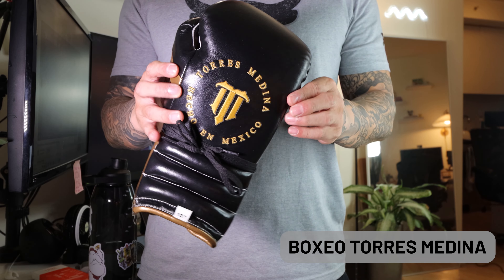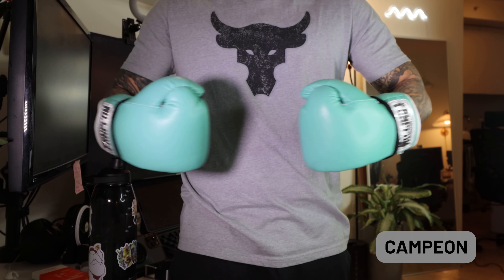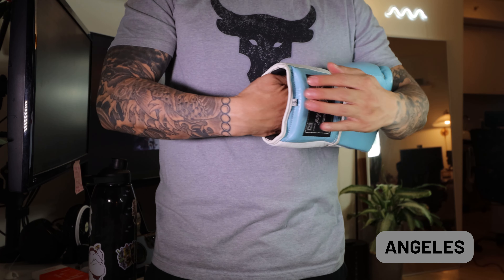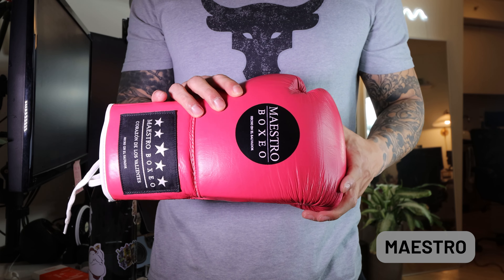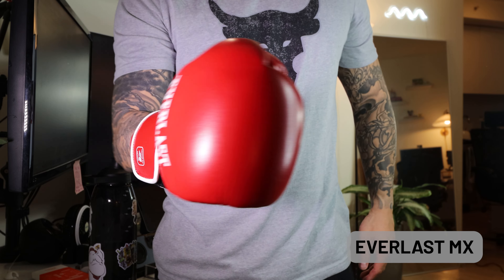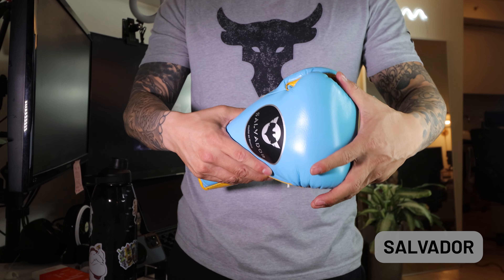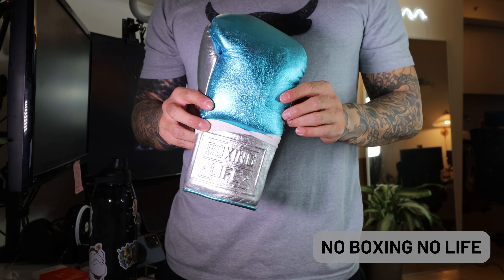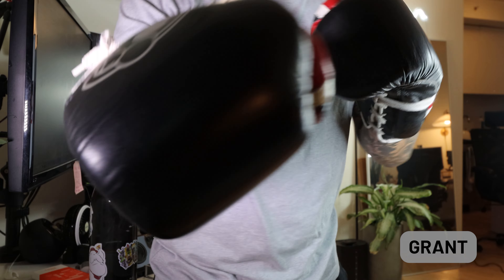Top 12 Mexican-Style Gloves for Heavy Punchers!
Let's dive into the world of Mexican boxing gloves. We've already covered Cleto Reyes, so we're going to spotlight some smaller mom-and-pop brands.

Get ready to lace up and experience these Mexican boxing glove brands' unbeatable combination of tradition, quality, and performance!

00:00 Intro
00:11 Mexican Glove Form Factor
00:33 Manufacturing Process
00:52 Drawbacks
03:39 Boxeo Torres Medina
04:17 Campeon
05:18 Classics
06:20 Angeles
07:16 Lopez
08:13 Maestro
09:16 Everlast MX
10:06 New Sporting
11:04 Salvador
11:46 Bayoneta
12:59 No Boxing No Life
13:36 Grant
14:30 Outro

Want to learn more about other brands? We've got you covered!